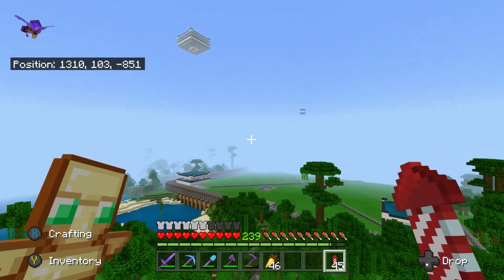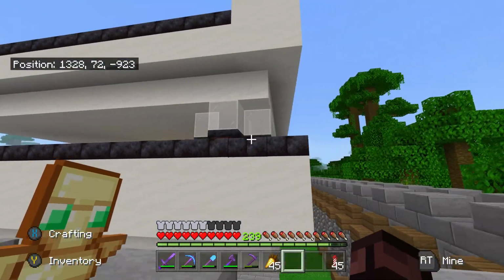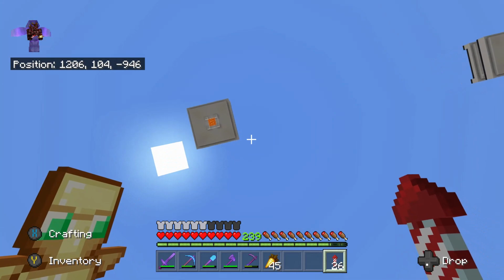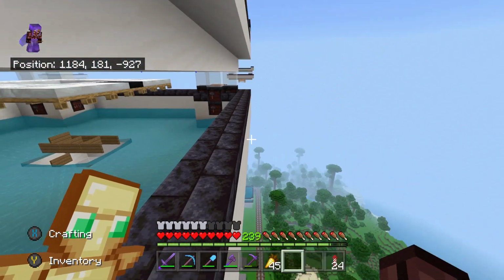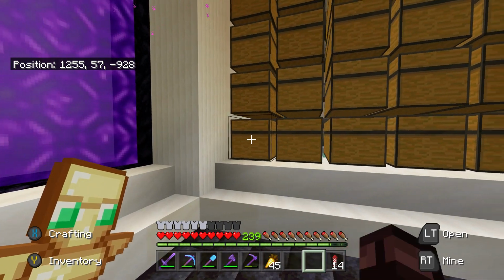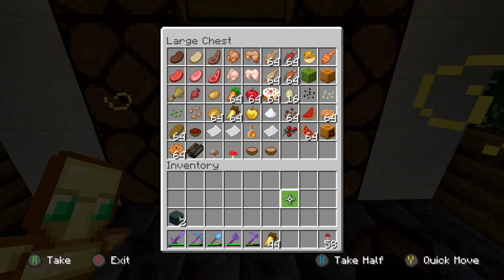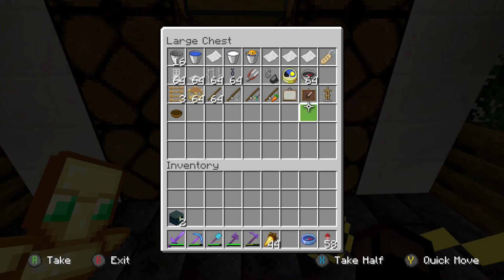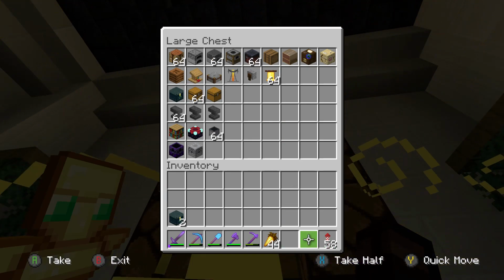Minecraft Let's Play #13 Bedrock Iron Farm 2,800+ Iron Per Hour (Collecting One Stack of Every Item)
The series where I am attempting to collect 1 stack of every item in survival Minecraft (Bedrock Edition)

One stack of items is whatever that specific item stacks up to. Most Items stack to 64, some stack to 16 and some don't stack at all. So I only have to collect 1 of each Item that doesn't stack.

Seed: 107016